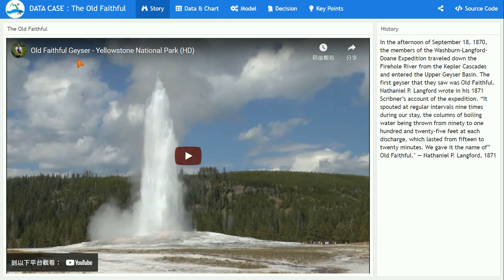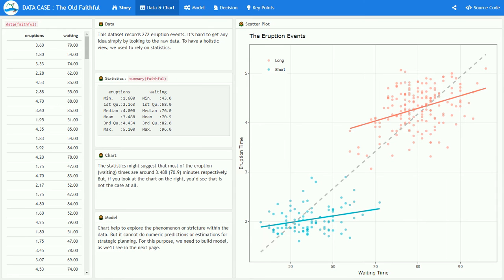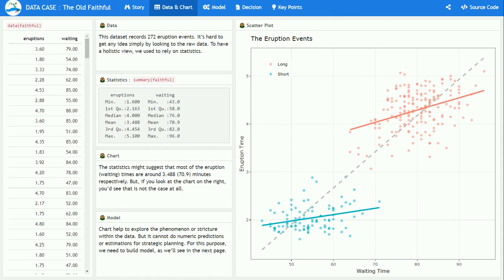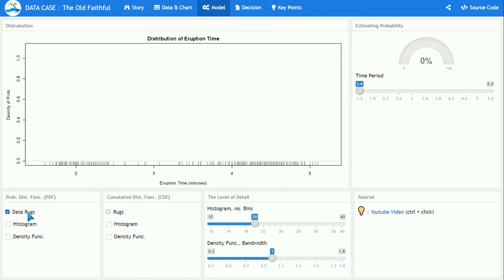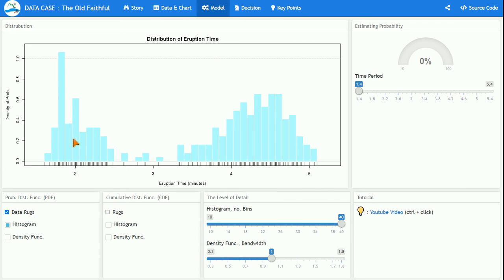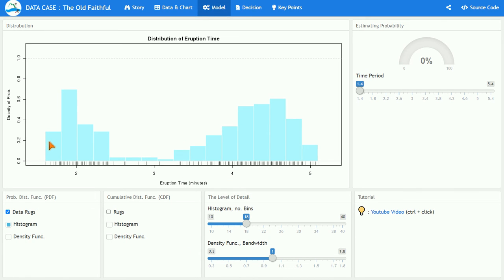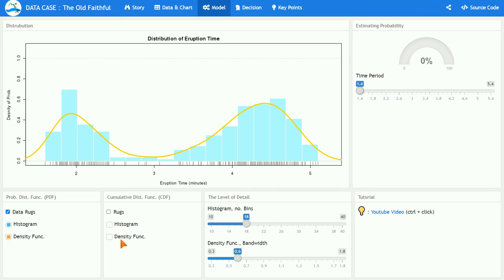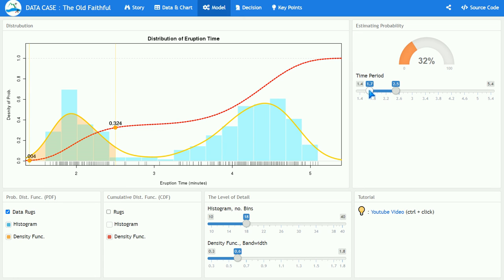Data Case in Shiny App, The Old Faithful